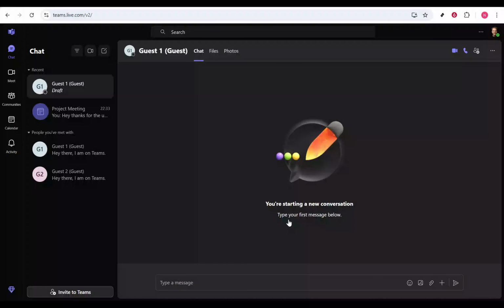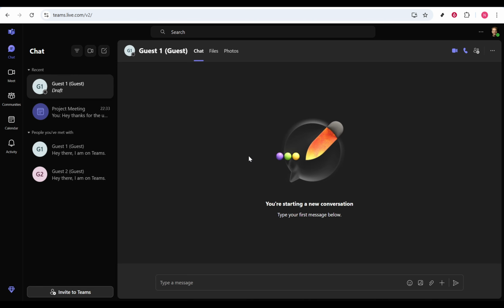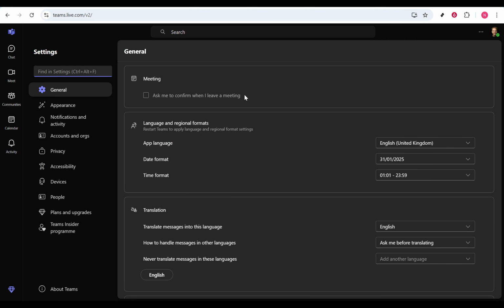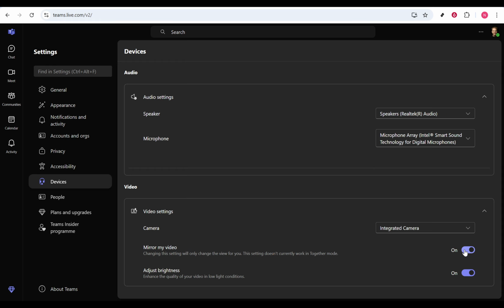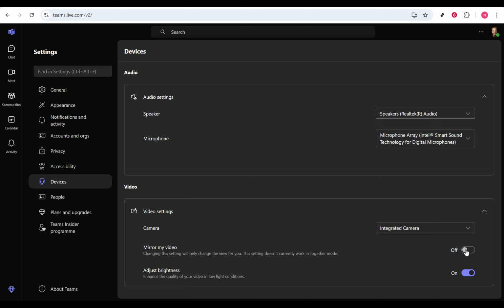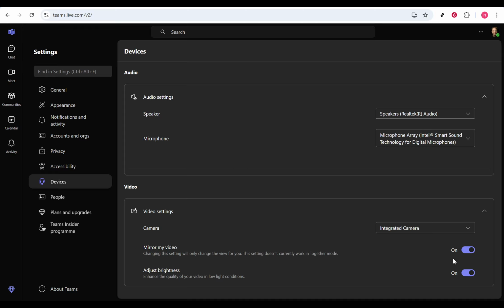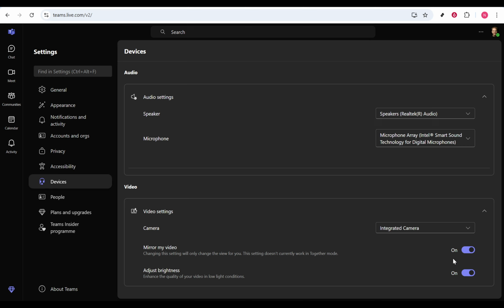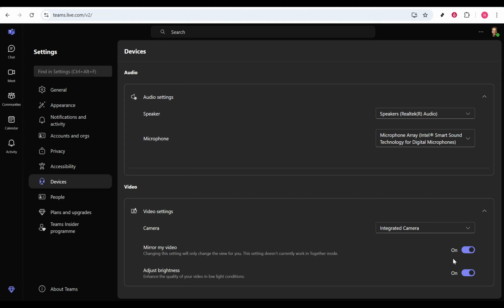How To Invert Camera Microsoft Teams (2026 Easy Guide)